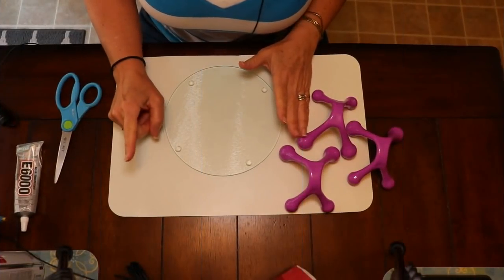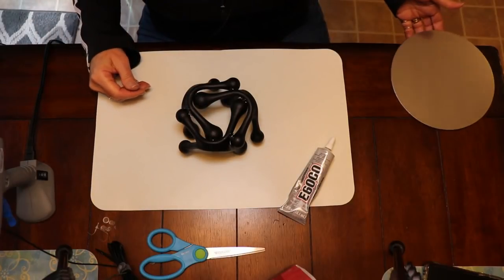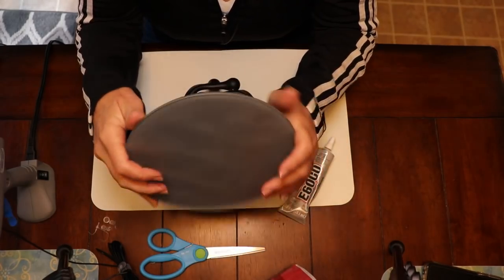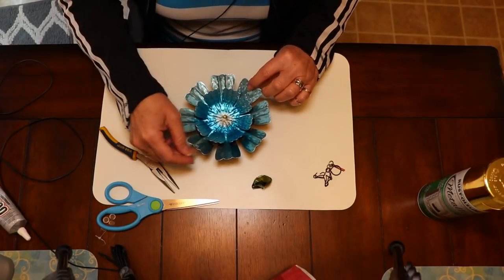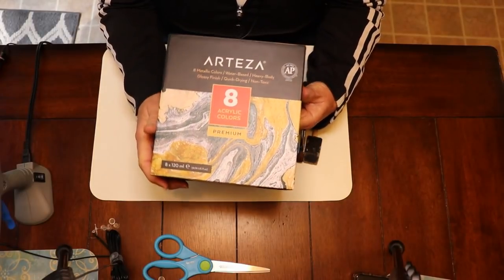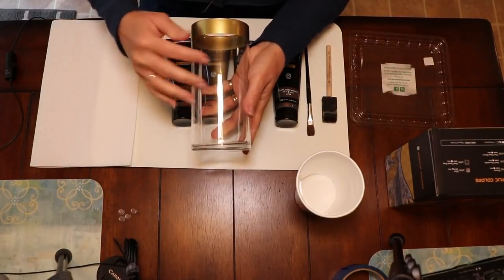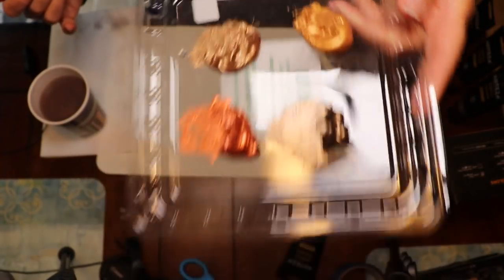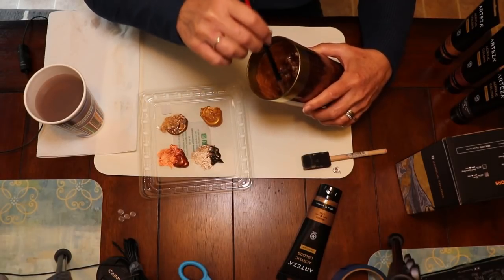High End Home Decor - 3 Mostly Dollar Tree DIY Accessories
DIY Dollar Tree fun Alert!! Here are 3 great, classic and modern and mostly Dollar Tree DIY's that make gorgeous DIY home decor. I'll show you how to make an elegant candle holder centerpiece, a classy painted vase and a unique and modern cake stand that has multiple uses ...it can even be a candleholder as well!

HERE’S WHAT YOU’LL NEED:
     Project 1:
1 Round Glass Cutting Board from Dollar Tree
3 Back Massagers from Dollar Tree
Spray Paint (colors of your choice)
Gorilla Glue Wood Glue

     Project 2:
1 Flower Wind Chime from Dollar Tree
Spray Paint (color of your choice)
Votive Candle from Dollar Tree
Silver Plastic Napkin Rings from Dollar Tree (optional)
Pliers

     Project 3:
1 Glass Hurricane Vase from Dollar Tree
Painters Tape
Small Soft Paint Brush or Small Foam Brush

🎨If you enjoy crafting and especially DOLLAR TREE DIY’s then JOIN our fabulous GLUE DOT FAMILY 👨‍👩‍👦‍👦 by CLICKING the SUBSCRIBE BUTTON above …..also CLICK ON THE BELL 🔔 to be notified when I upload new videos! THANKS!!

🔹 Shop items I LOVE from my videos and other favorites of mine

💛 HOW TO FIND SUCCESS AS A YOUTUBER- I use this program and it has been a tremendous resource